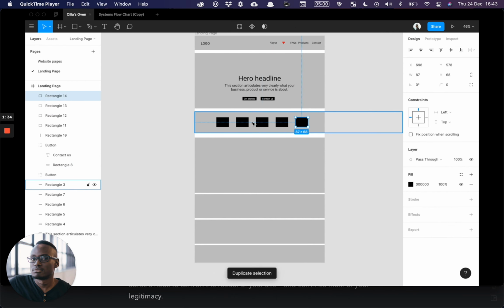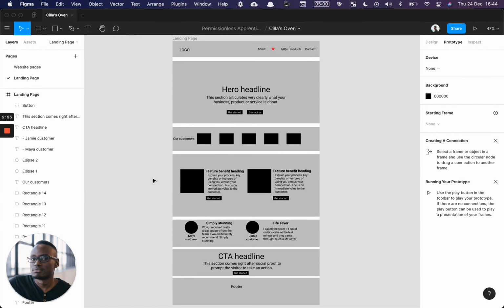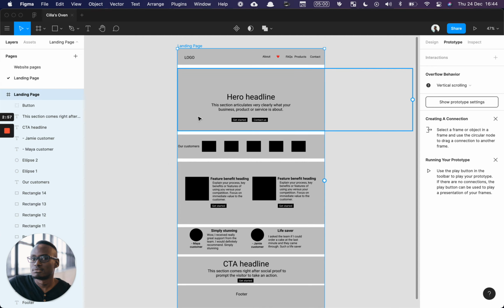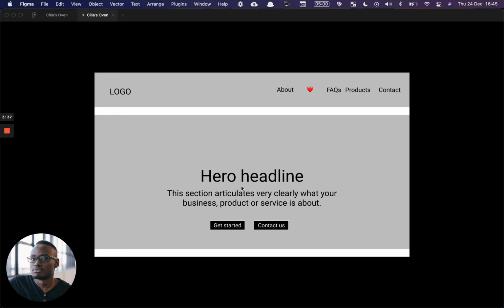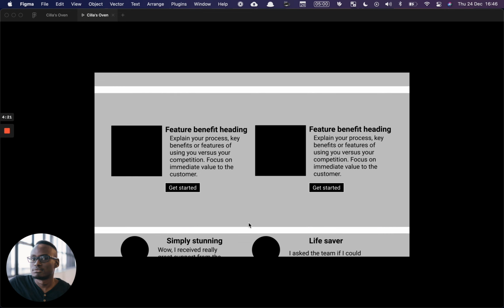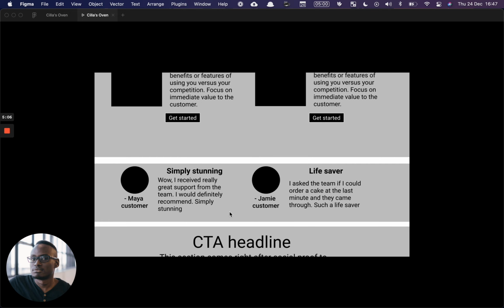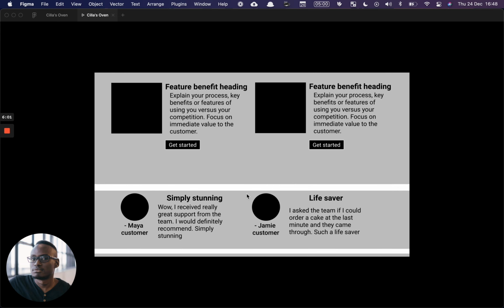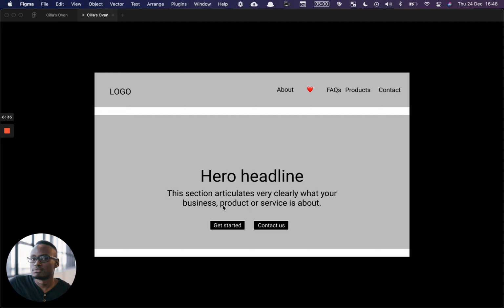Visualise your website with a lo-fidelity wireframe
In this video, I continue from the key elements video and take you through how to visualise these elements into a lo-fidelity wireframe.

It is important to note this is not the final product but a peek into what your website could become. Use this to shape some of your ideas for when you are building your next websites. 🙃

If you would like to see more of these process walk-throughs or an in-depth review, drop a comment and let's get to work.